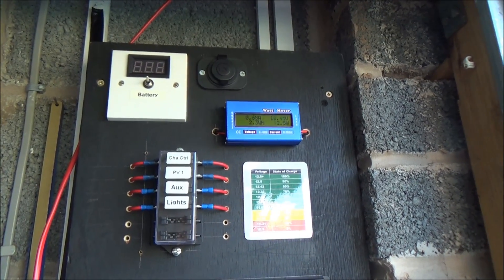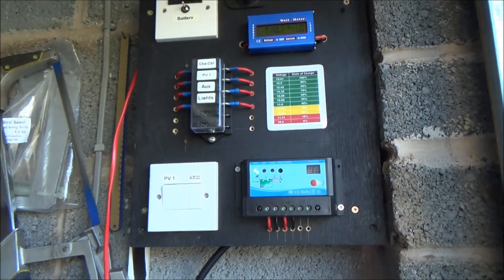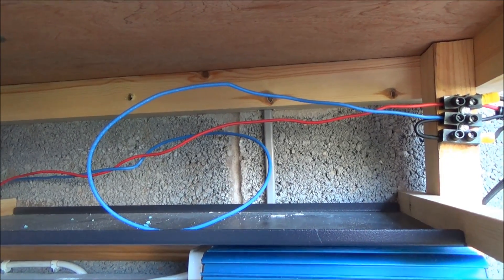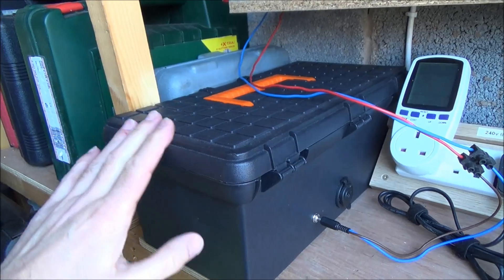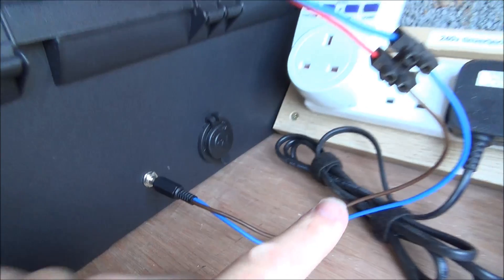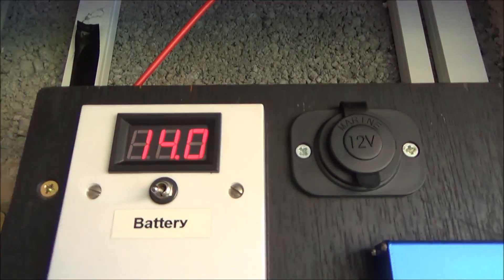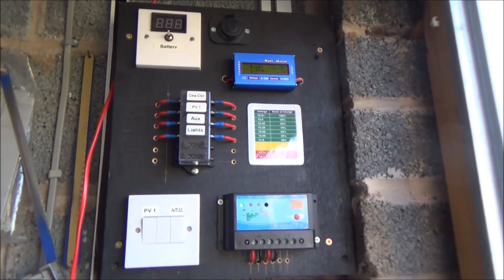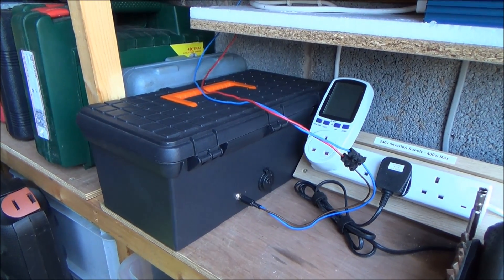Simple DIY Home Solar Project - Off Grid Garage - Part 6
A small modification to my Simple DIY Home Solar Project - Off Grid Garage. Have now replaced the existing battery bank with my new solar go-box...